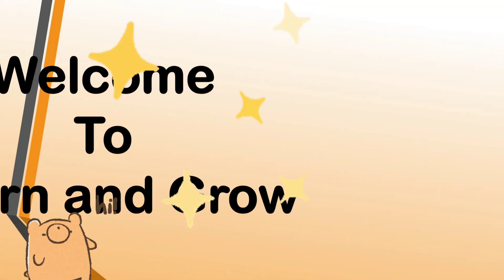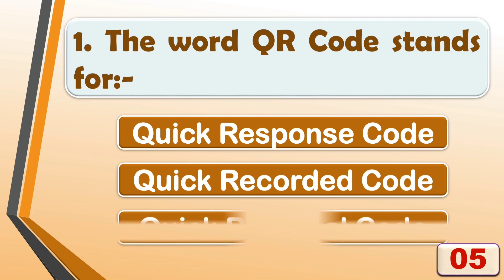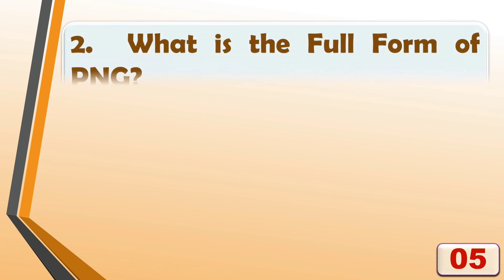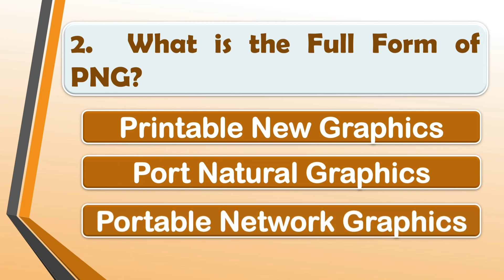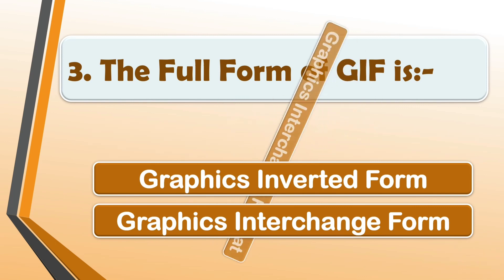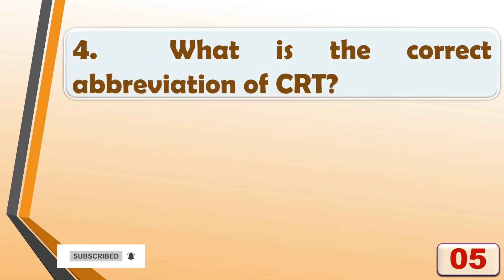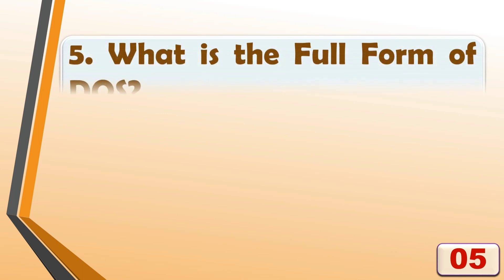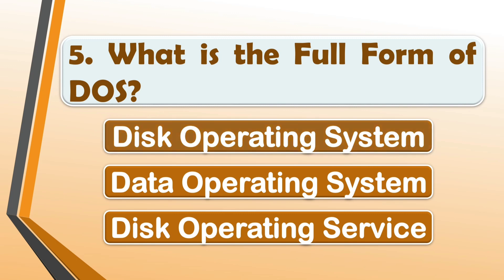Computer Abbreviations Test | Computer Quiz | Computer related full forms quiz#computer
The Computer Abbreviation Challenge | Test your Knowledge of Computer Abbreviations | Computer Abbreviations for Competitive Exams | Computer Acronyms@LearnandGrowquiz

This video has Multiple choice questions about computer abbreviations. The questions included are as:

1. The word QR Code stands for:
2. What is the full form of PNG?
3. The full form of GIF is:
4. What is the correct abbreviation of CRT?
5. What is the full form of DOS?
6. The full form of DSL is:

Sharpen your pencils (or keyboards) and get ready to showcase your tech acronym expertise!